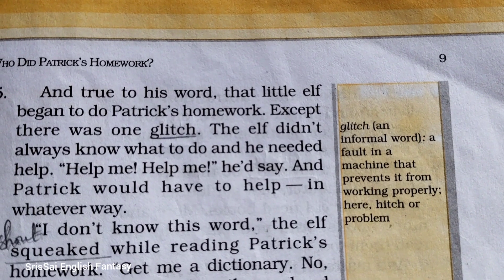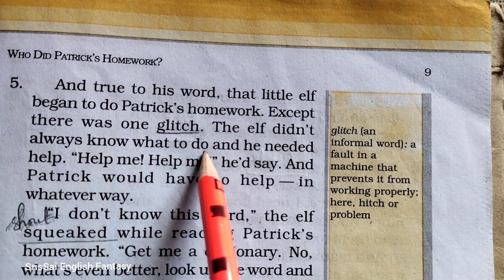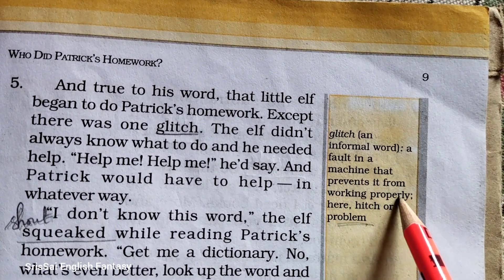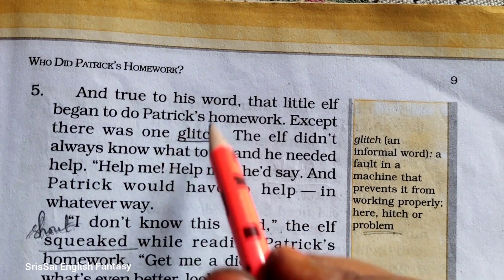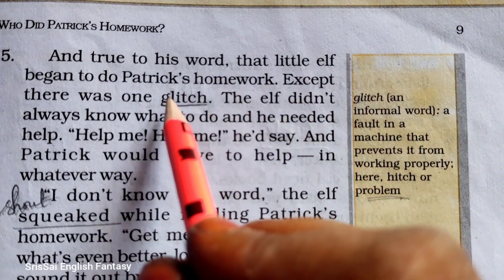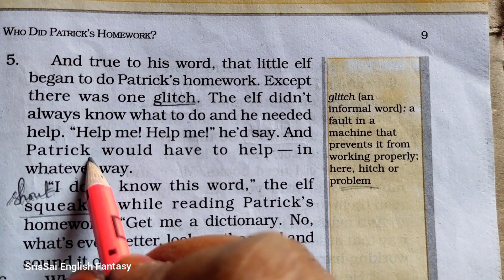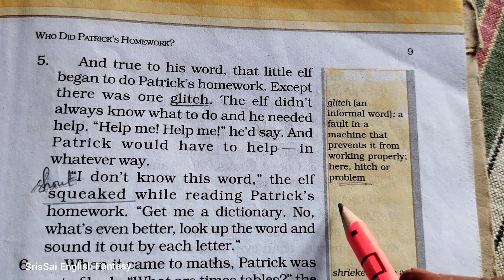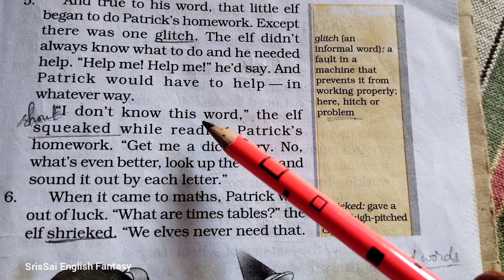ncert || class 6 || Who Did Patrick's Homework? || chapter 1 || part 2